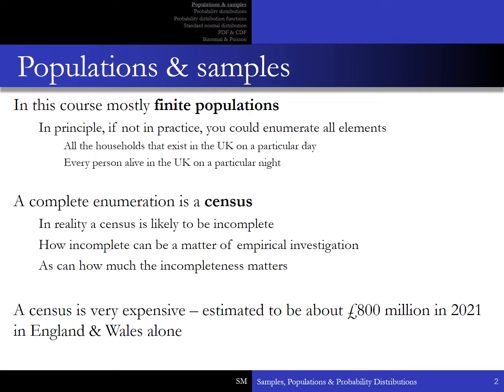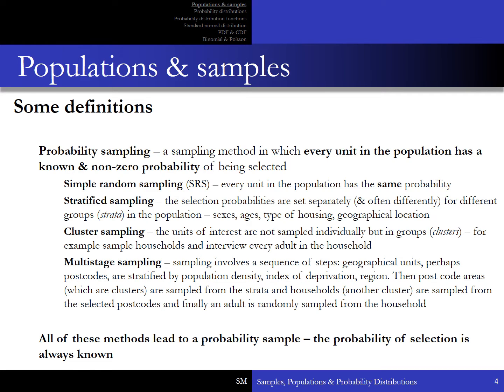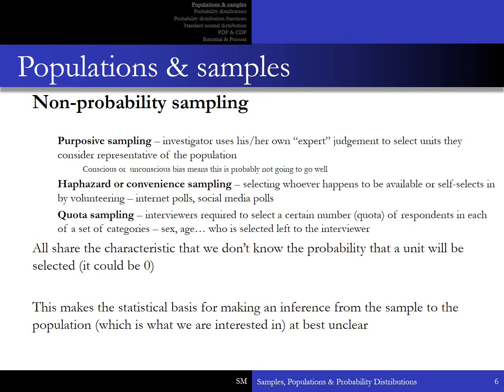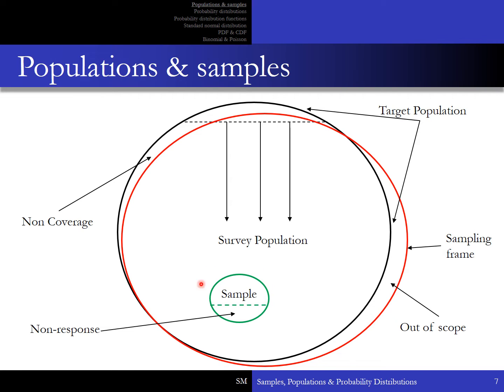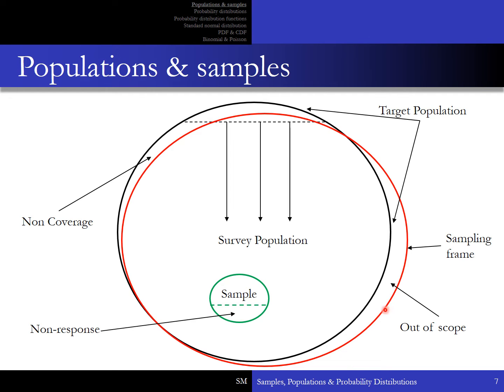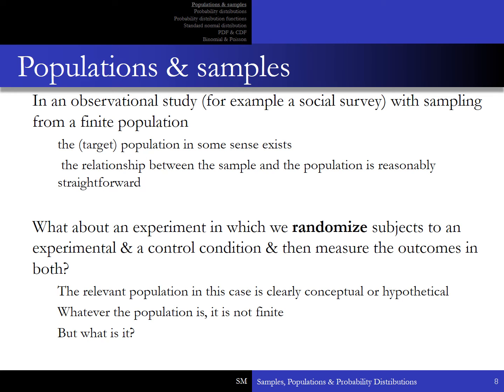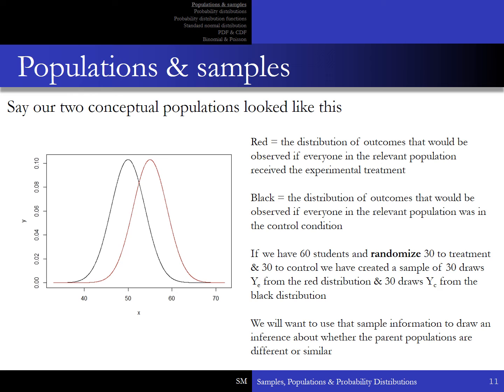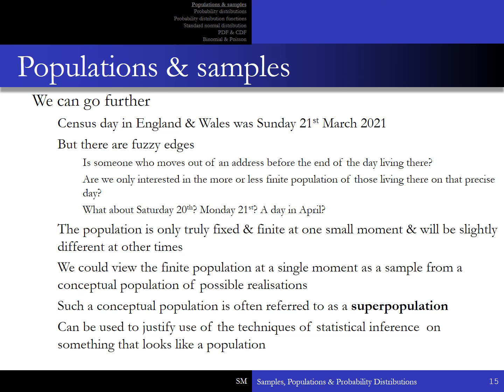Populations and Samples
Primarily of interest to MSC Sociology and MPhil Sociology and Demography students in the Department of Sociology, Oxford University